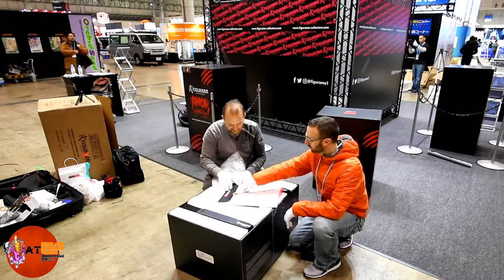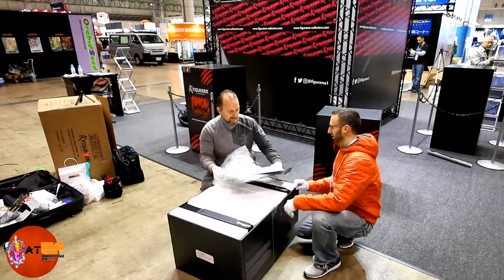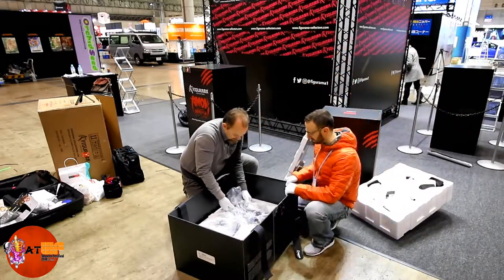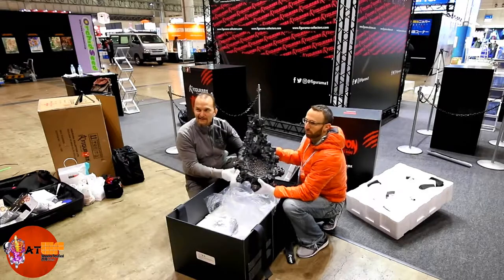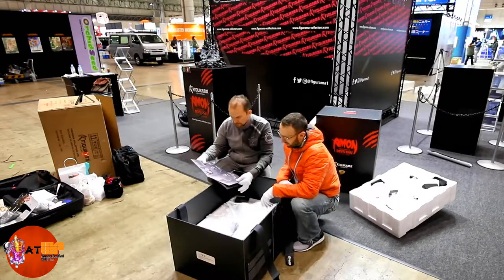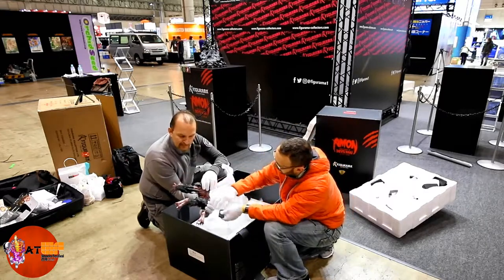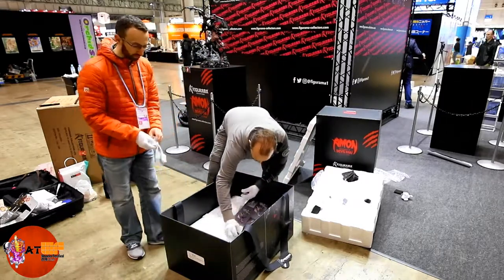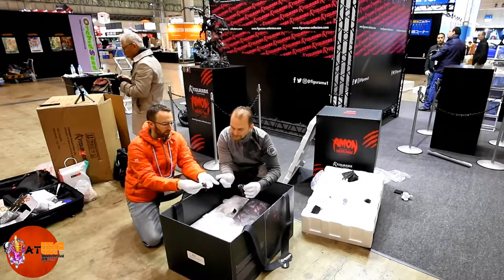Wonder Festival 2018: Devilman vs Amon Unboxing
We team up with Andrea Battaglia from ToyzNTech to unbox this amazing 1/4 scale diorama of Devilman battling Amon, made by Figurama Collectors. This piece is a production statue, meaning this is what collectors can expect to receive later this year.

Apologies for the poor audio...if it sounds like we're in a wind storm, it's becasue we are! The booth was close to an overhead door of the convention hall that was left open ALL DAY, and it was a COLD and WINDY day in Tokyo! Anyway, you still get a chance to see what's in the box!